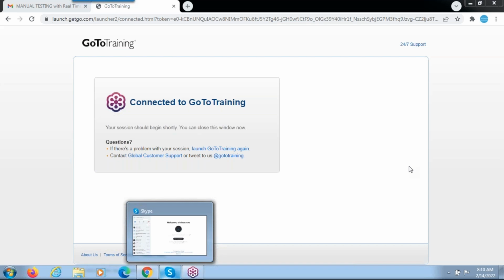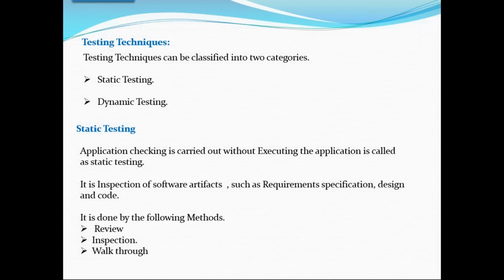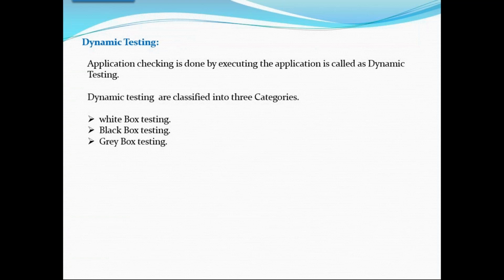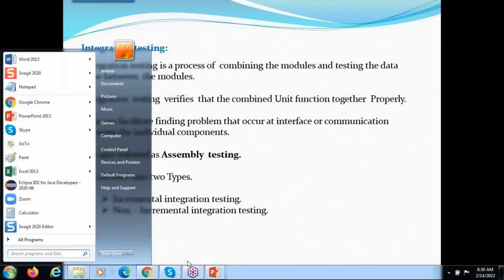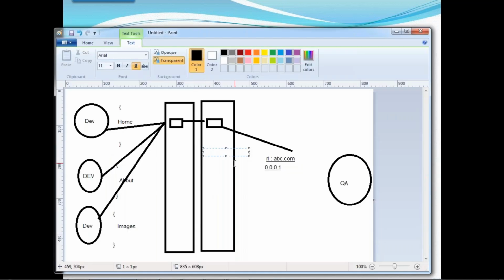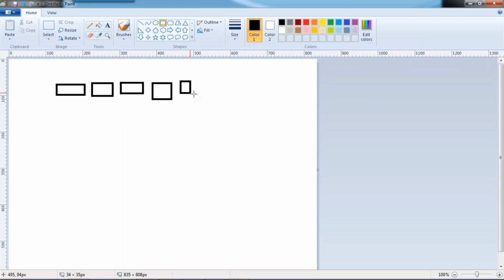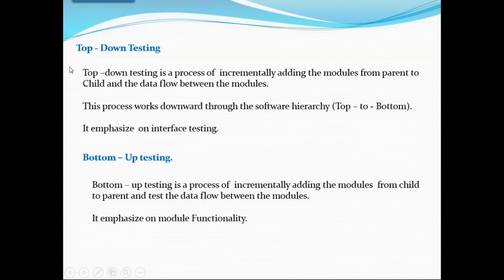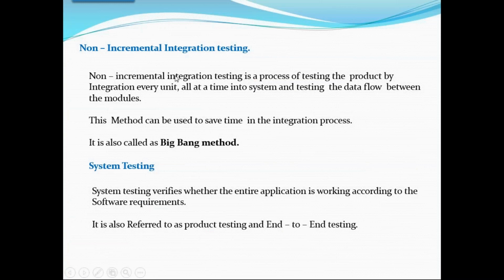MANUAL TESTING tutorials || Demo - 4 || by Mr. Srinivas On 14-02-2022 @8AM IST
MANUAL TESTING with REAL TIME PROJECT tutorials || Demo - 4 || by Mr. Srinivas On 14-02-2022 @8AM IST
Java tutorial by durga sir